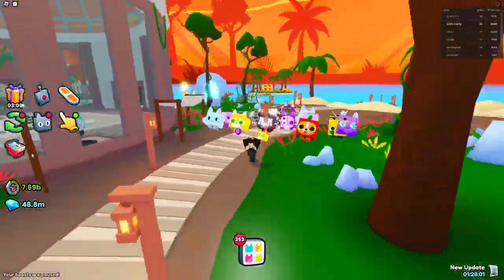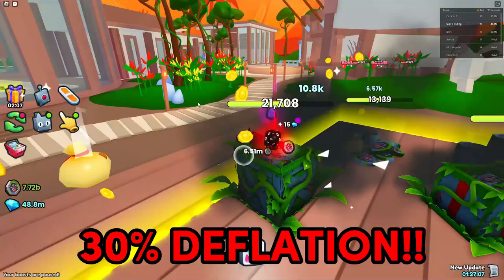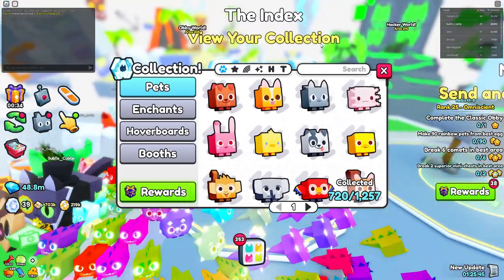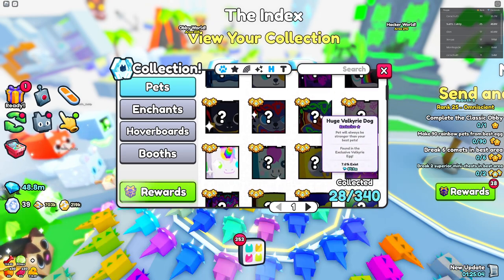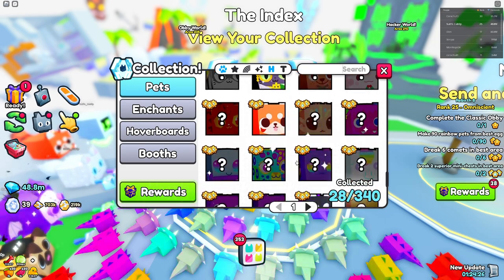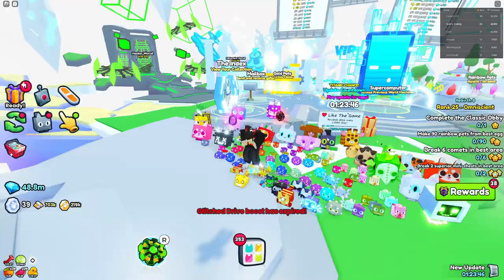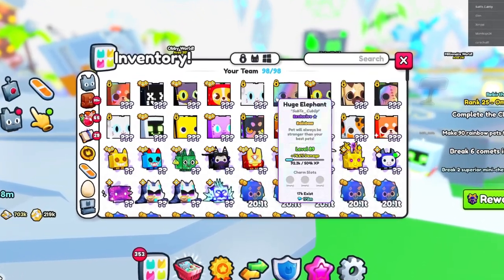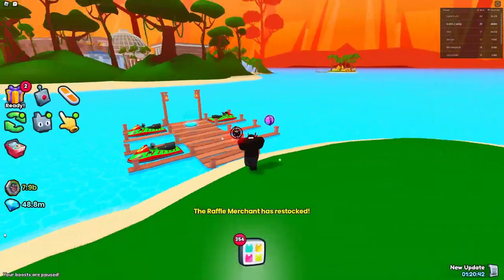Deflation is CRAZY RIGHT NOW in Pet Simulator 99..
This is one of the biggest deflations the game has seen yet!